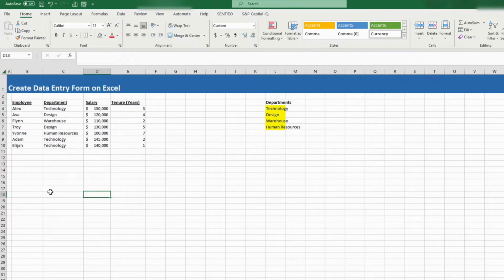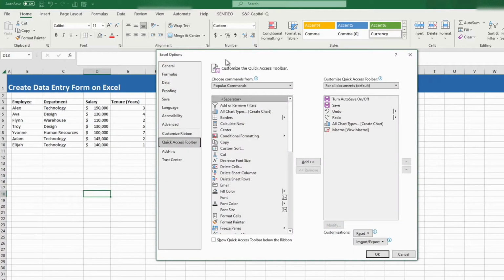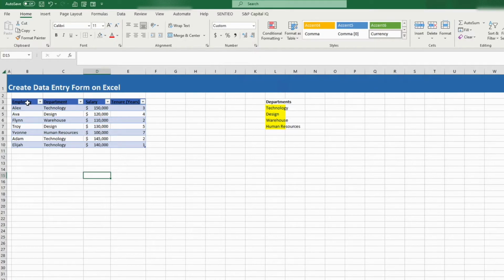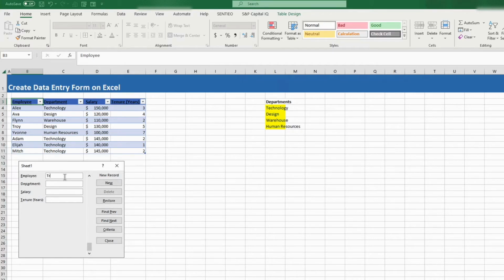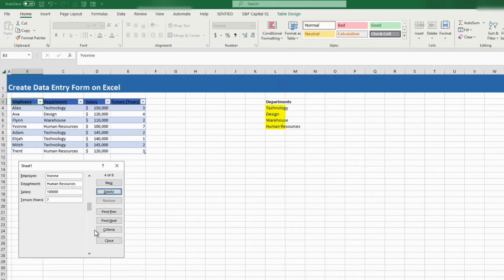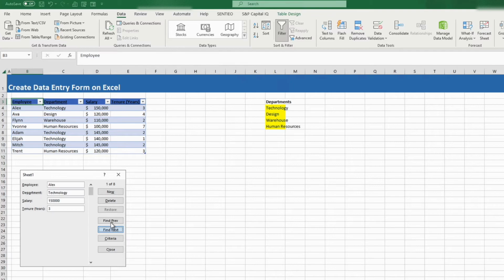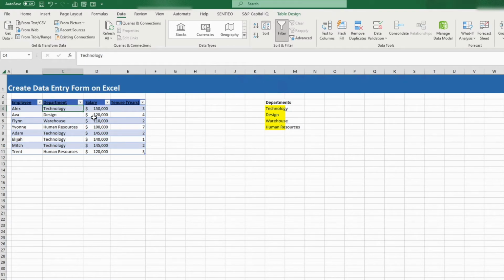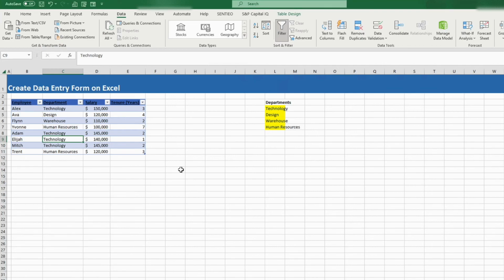Excel - How To Create Data Entry Form To Add or Delete Records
Here's how to create a Data Entry Form in Excel, and how to use it.